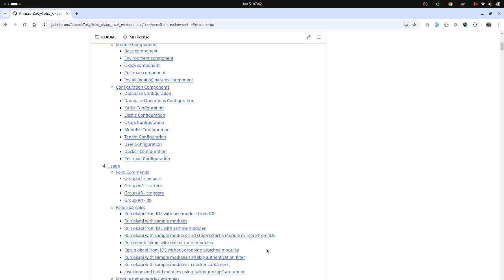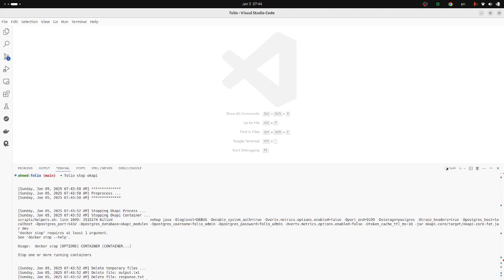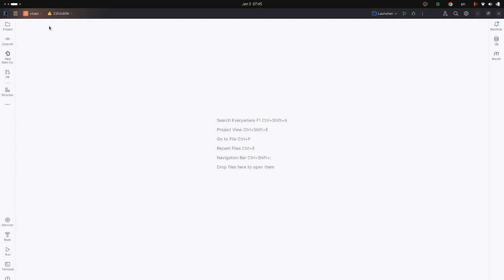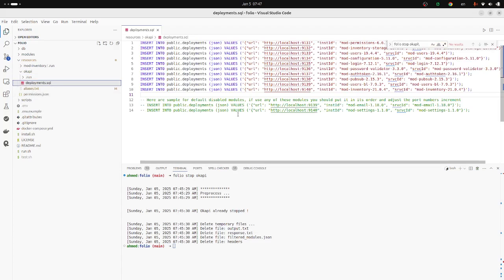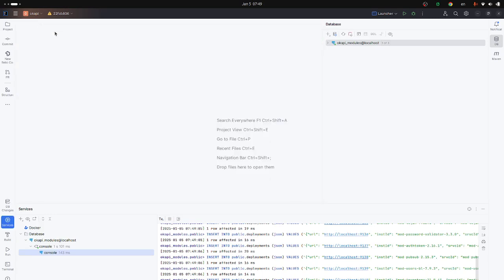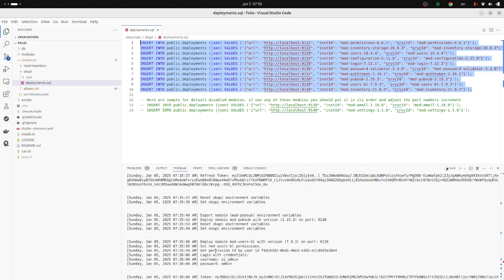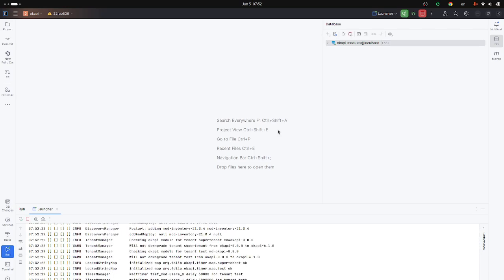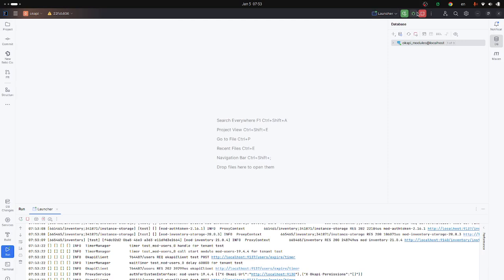09 Rerun Okapi From IDE Without Dropping Attached Modules